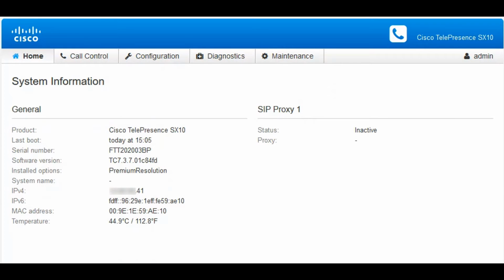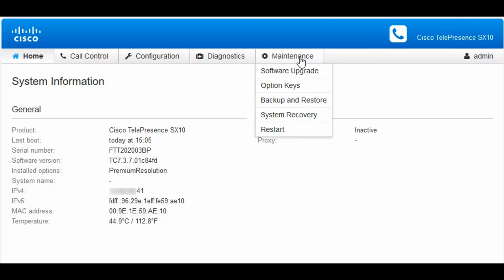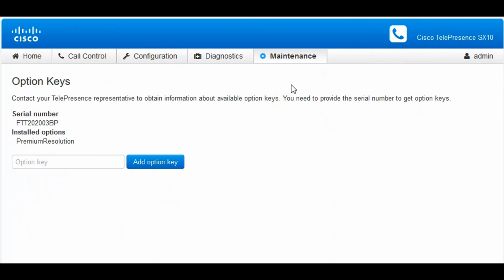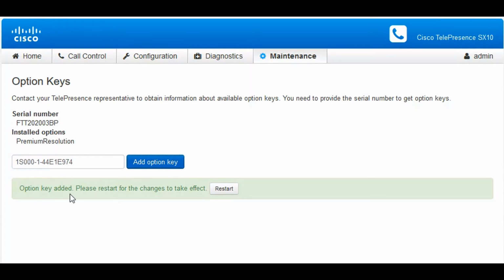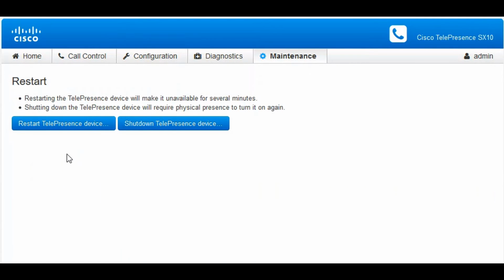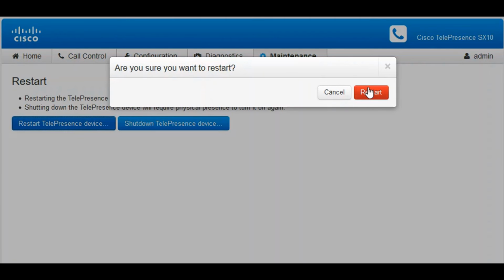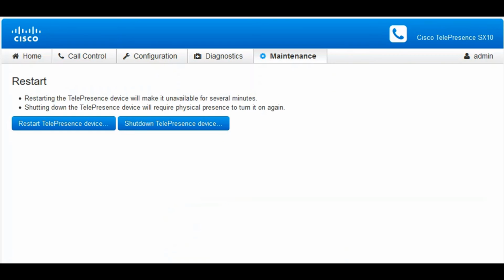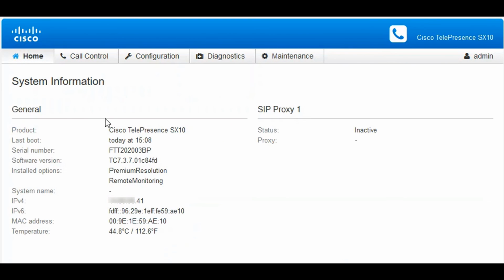Install an Option Key on a TC Software Endpoint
Learn how to Install an Option Key on a TC Software Endpoint.